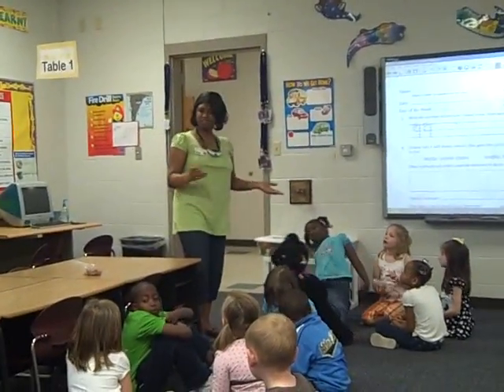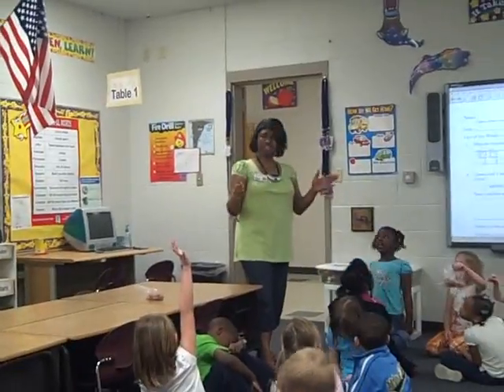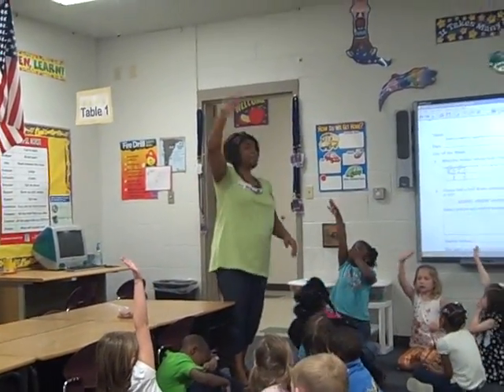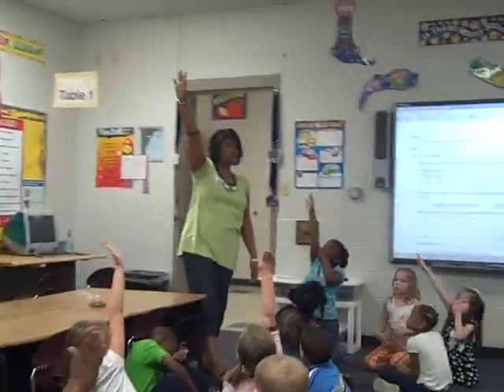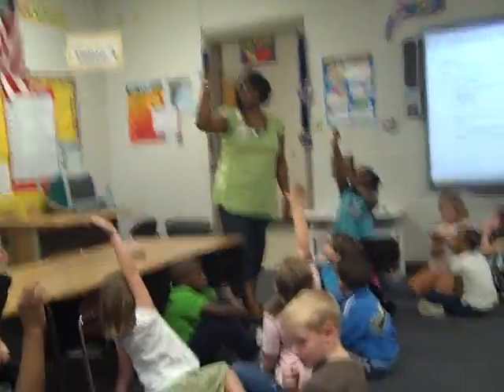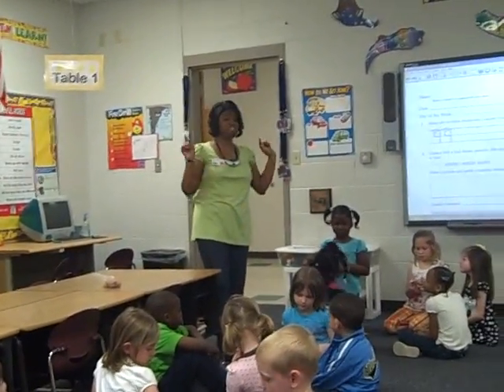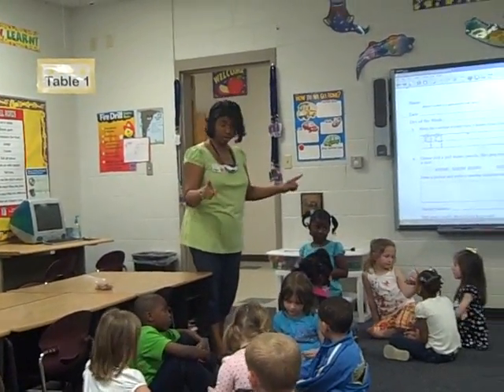AES Marion - Dividing Sets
Tamika Jordan from Avondale Elementary using Whole Brain Teaching techniques to teach and keep her students actively engaged.